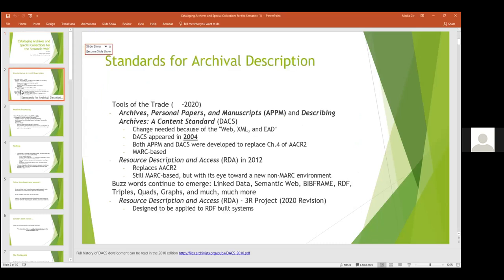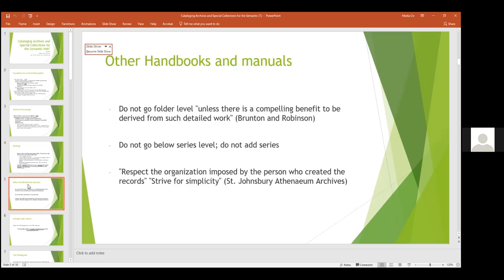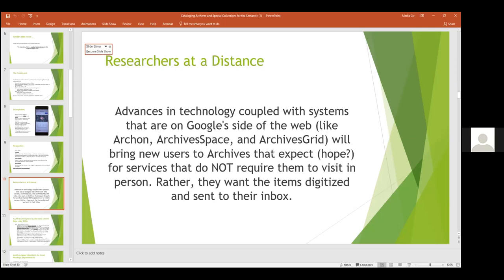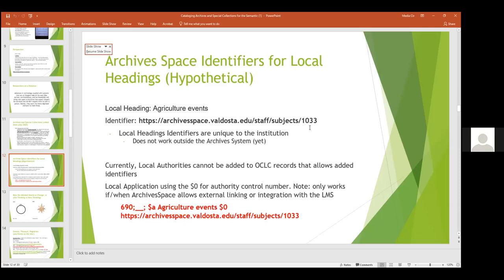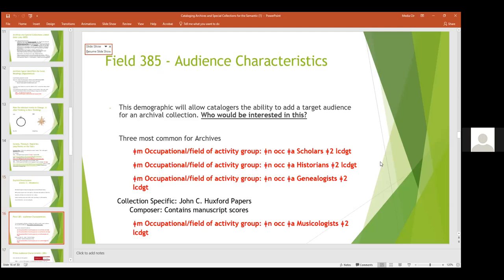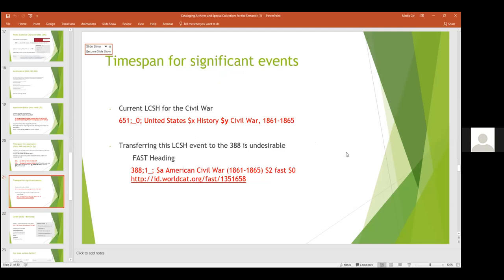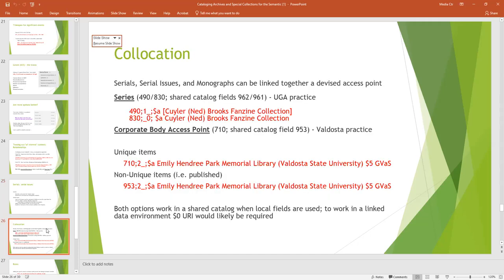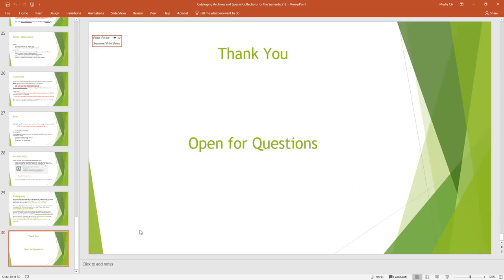GUGM 2021: Cataloging Archives and Special Collections for the Semantic Web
GIL Users Group Meeting 2021
Speaker: Guy Frost, Valdosta State University

Brief Description: Access to archival collections has continued to undergo transformation from a simple typed finding aid to electronic discovery systems like ArchivesSpace. Users expectations have also changed, particularly in how users approach information discovery. To meet these demands, a replacement for MARC21 is under development to make bibliographic data function in a semantic web environment. This session covers new MARC21 fields that could be a vehicle to greater use of archives and special collections.